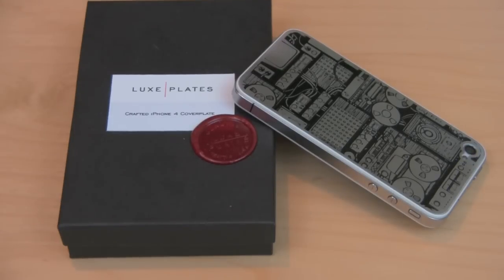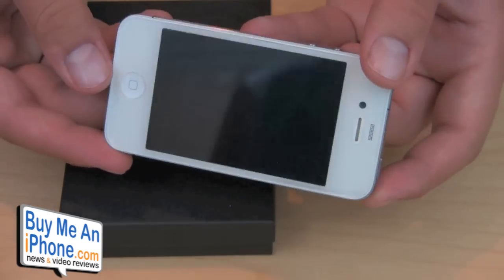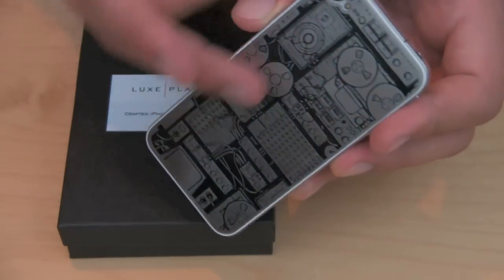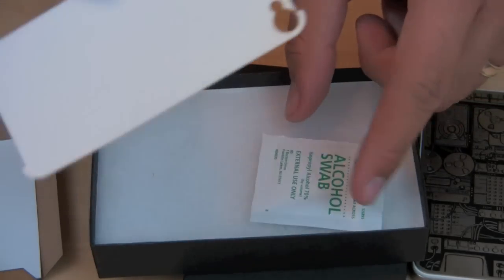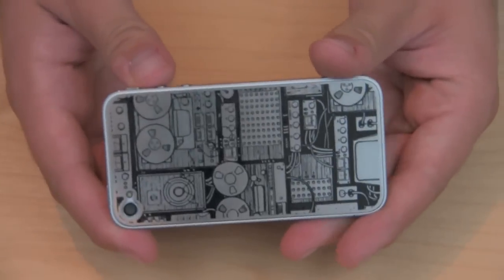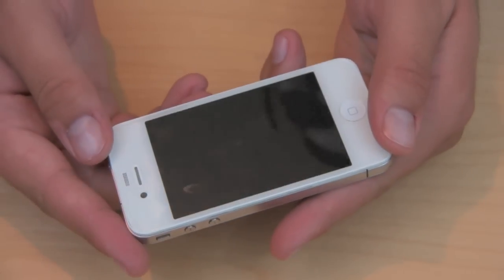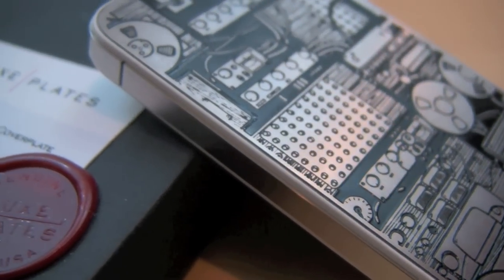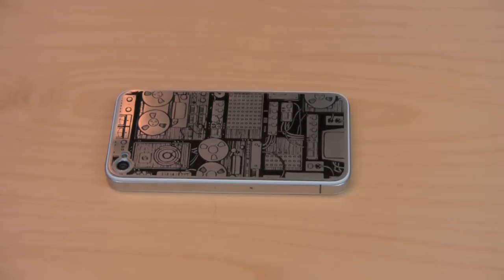VR356: Luxe Plates for iPhone 4